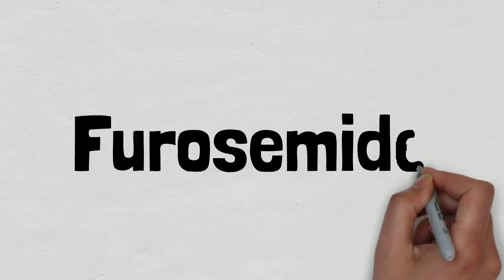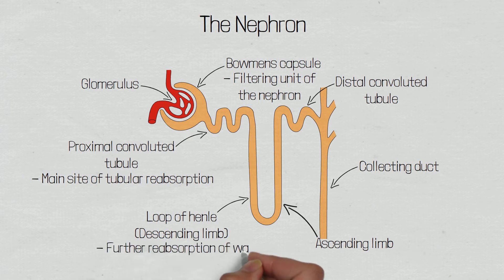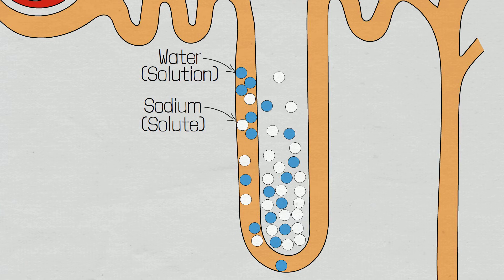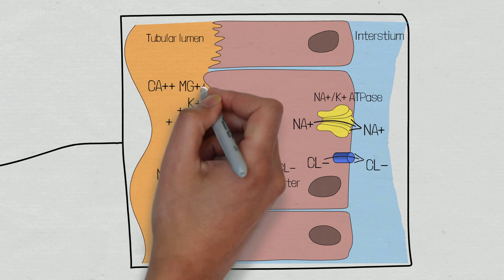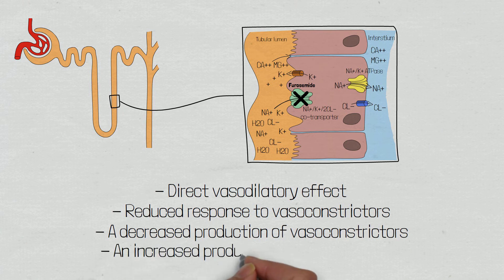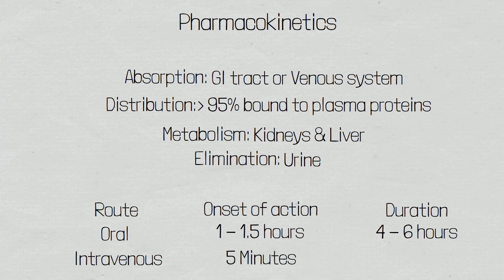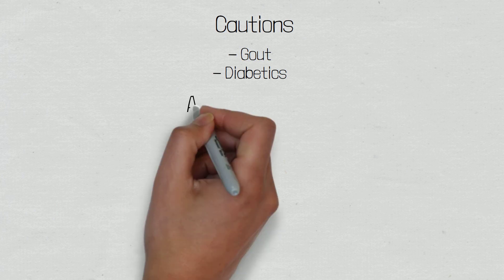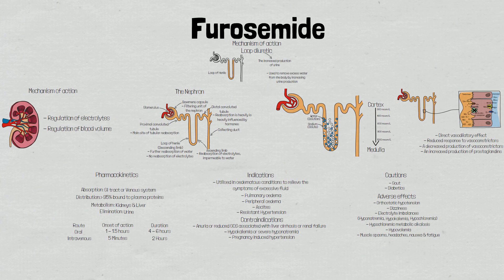Furosemide: Mechanism of action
In this video we explain the mechanism of action, pharmacokinetics, indications, contraindications and side effects of Furosemide. We use simple explanations and diagrams that are easy to understand, aimed at helping medical students and healthcare professionals of all levels.

Timestamps:
00:37 - Mechanism of action
10:22 - Pharmacokinetics
12:21 - Indications & Contraindications
14:47 - Cautions & adverse effects
17:53 - Summary

Furosemide belongs to a group of medications known as loop diuretics. Loop diuretics cause an increased production of urine by inhibiting the reabsorption of fluid and electrolytes. This is achieved by inhibiting the sodium/potassium/2 chloride co-transporters located on cells within the ascending limb of the loop of henle. Inhibition of these pumps causes fluid and electrolytes to remain in the kidney tubule so they can be excreted in the urine. Furosemide also has vasodilatory effects which contribute to its therapeutic effectiveness. Furosemide is used is oedematous states such as acute pulmonary oedema, peripheral oedema and ascites as well as resistant hypertension. The adverse effects are mainly attributed to the loss of fluid and electrolytes.

Thank you for watching and I hope you found this video helpful, be sure to check out our videos on pharmacology, and if there are any topics you would like us to cover then please leave a comment in the comment section below. We really appreciate your feedback as it helps us to design better quality videos.